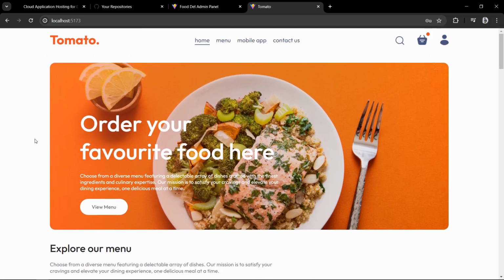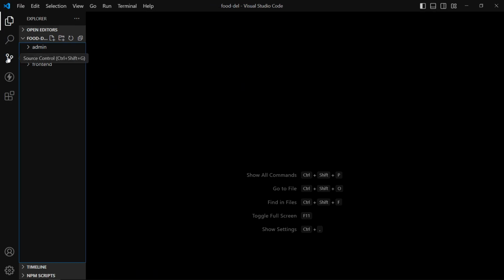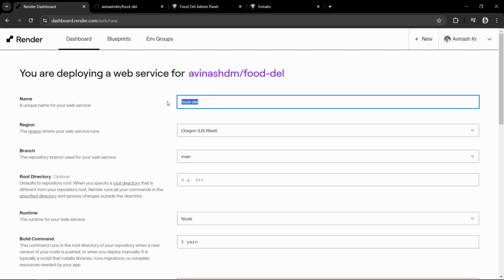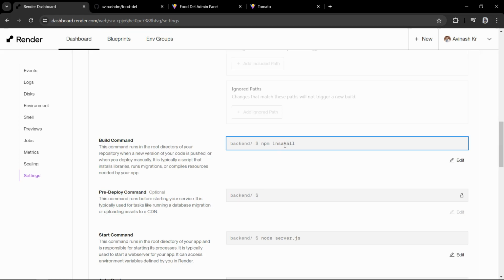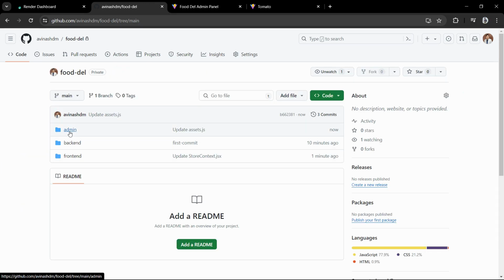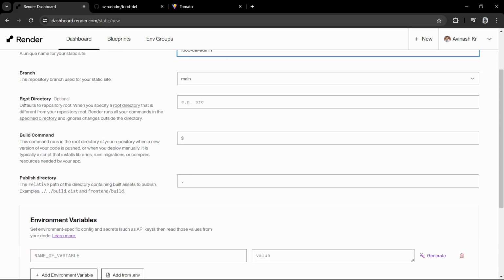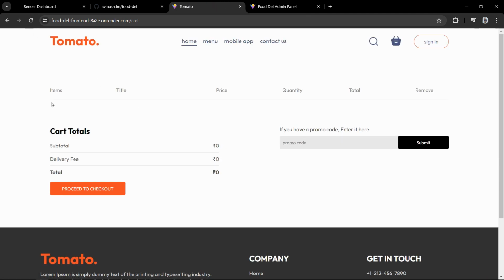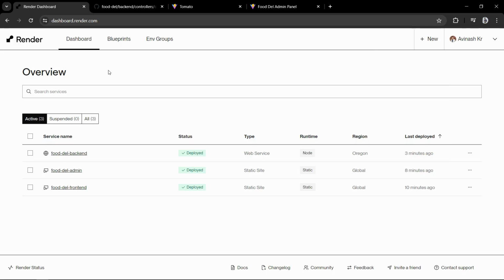Deploy MERN Stack App For FREE in 10 Minutes 🚀 | React + Node.js + MongoDB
🚀 Want to deploy your Full Stack React or MERN Stack application completely FREE? In this step-by-step tutorial, you'll learn how to deploy a React frontend, Node.js/Express backend, and MongoDB database in just 10 minutes.

Whether you're building a portfolio project, startup MVP, college project, or production-ready MERN application, this guide will help you take your app from localhost to a live website without spending money on hosting.

📌 In this video you'll learn:
✅ Deploy React App
✅ Deploy Node.js & Express Backend
✅ Connect MongoDB Atlas
✅ Configure Environment Variables
✅ Setup Production Build
✅ Handle CORS Issues
✅ Connect Frontend & Backend
✅ Get a Live URL
✅ Free Hosting Platforms
✅ Best Deployment Practices

This tutorial is perfect for beginners learning Full Stack Web Development, React.js, Node.js, Express.js, MongoDB, and MERN Stack development in 2026.

If you're preparing for internships, freelancing, client projects, or software developer jobs, deployment is one of the most important skills to learn.

🔥 Technologies Covered:

React.js
Node.js
Express.js
MongoDB Atlas
MERN Stack
Git & GitHub
Free Cloud Hosting